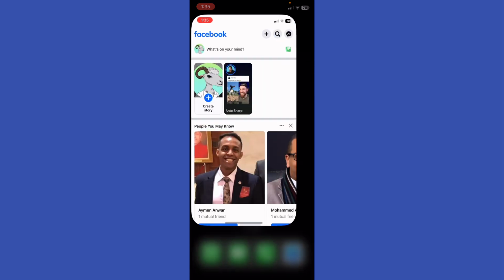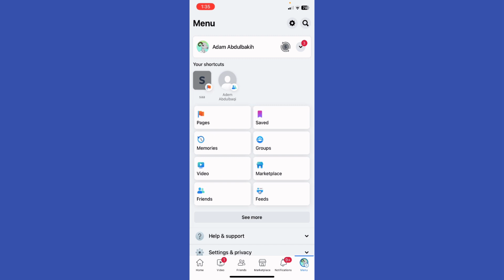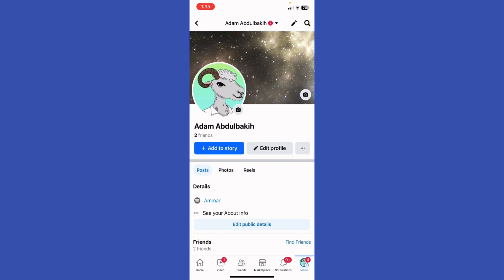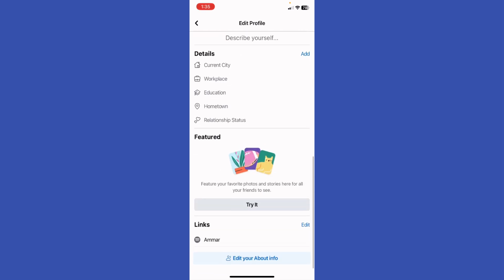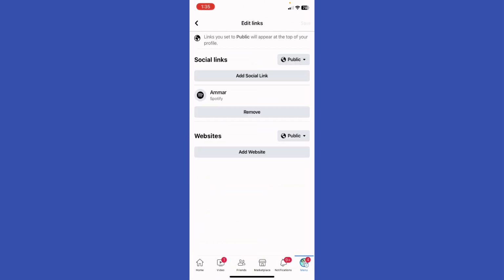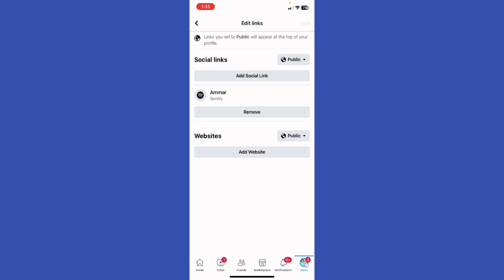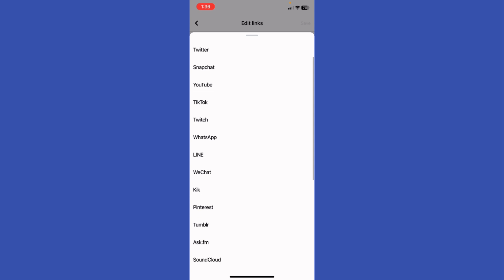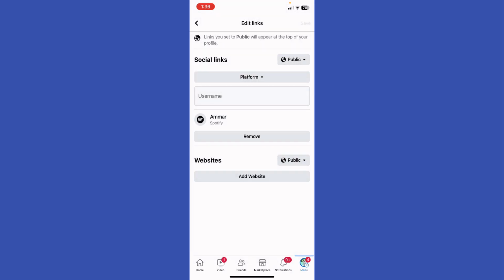How to delete instagram link from facebook (2024)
How to delete instagram link from facebook

In this video i´ll show you How to delete instagram link from facebook. The method is very simple and clearly described in the video. follow all the steps & delete instagram link from facebook